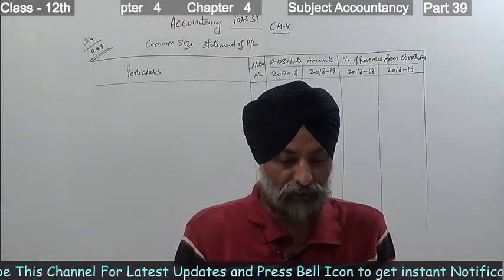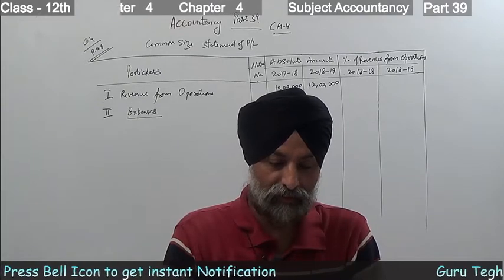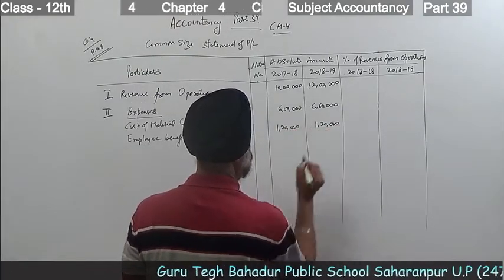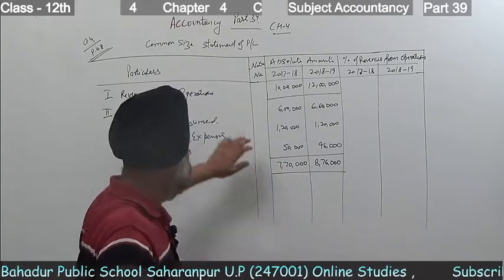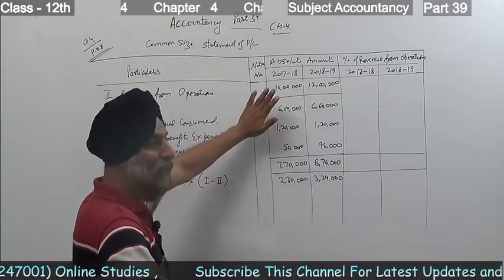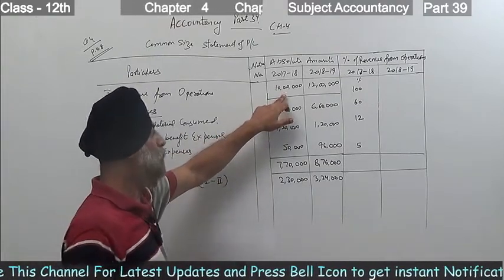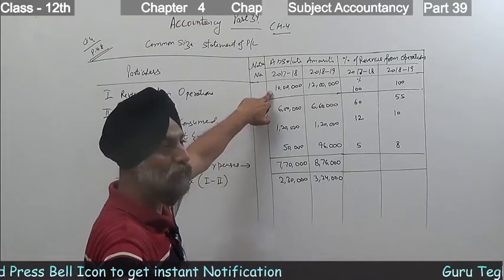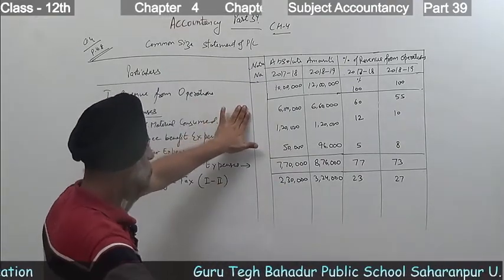Part 39 Chapter 4 Subject Accountancy Class 12